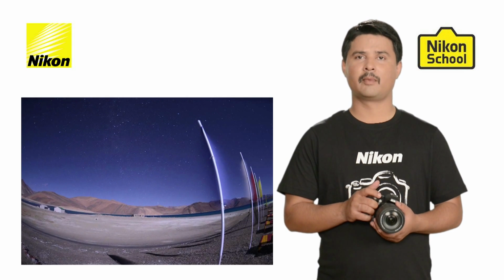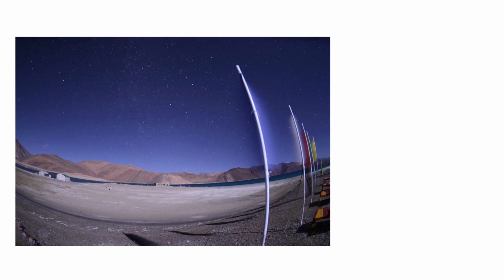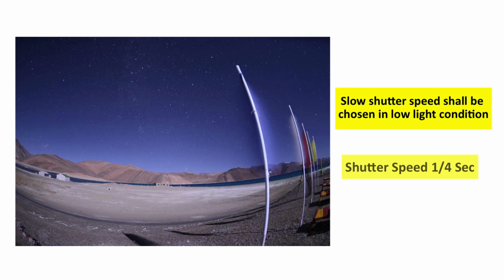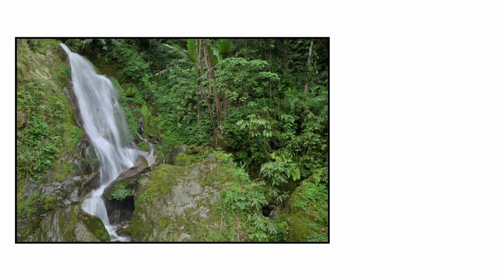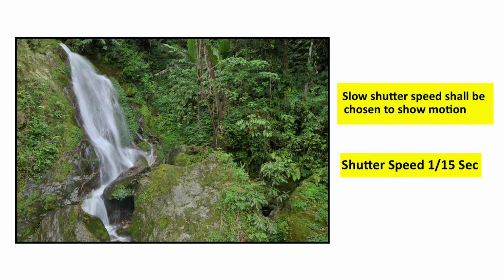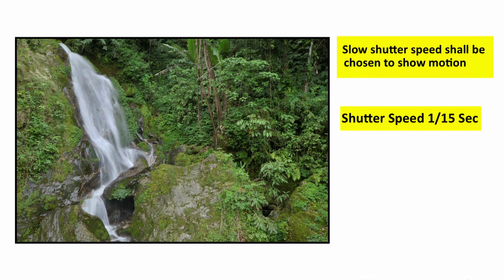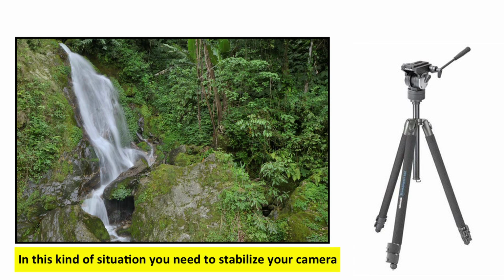Nikon School D-SLR Tutorials - Shutter Priority Auto (S) - Session 6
In this tutorial we move from the 'A' mode to the 'S' mode that is the Shutter Priority Auto Mode. Our Nikon buddy explains how we can freeze a fast moving subject or capture motion in any form. All you need to do is set up, follow these simple steps and be ready to capture an amazing moment.

Nikon Offers:
1. DX D-SLR Kit + Lens Combo Offer. Just Pay Rs. 8,990 & Get One More Lens Of Your Choice*

2. Save Rs. 55,990* When You Buy D800E/D800/D610 + NIKKOR 24-120MM F/4G VR. T&C Apply*